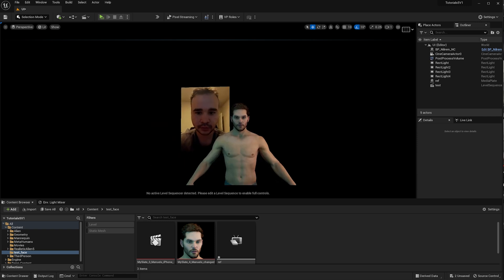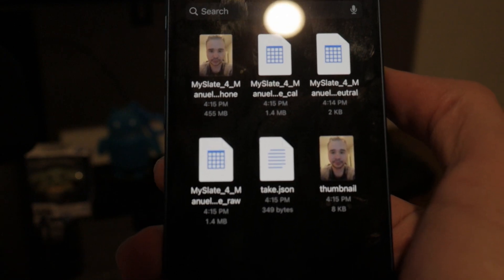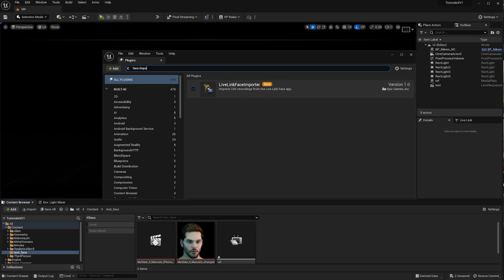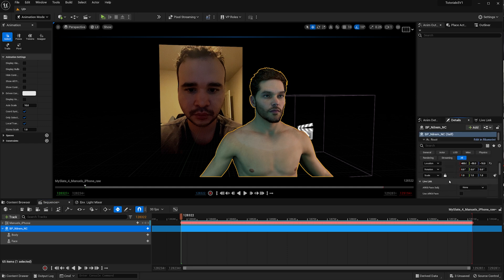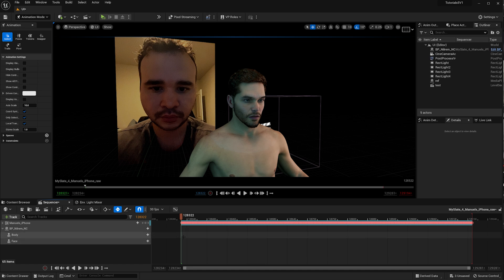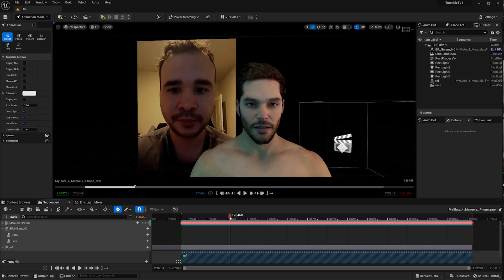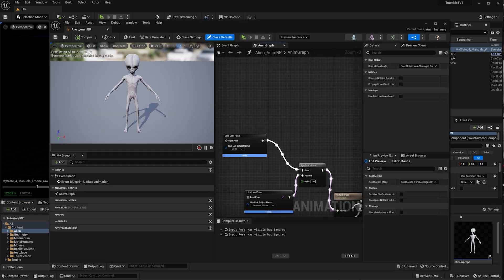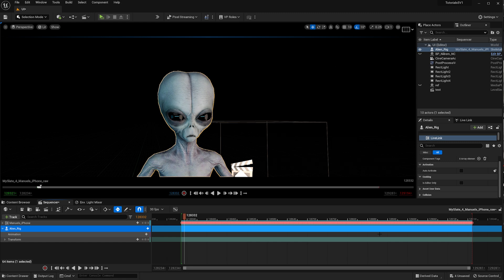Unreal Engine 5.1 Live Link Face Importer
In this video we go over how to use Livelink face importer in Unreal Engine 5.1 to animate a character offline (works on non metahuman characters too)